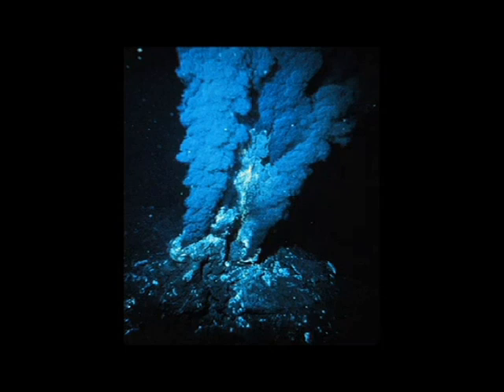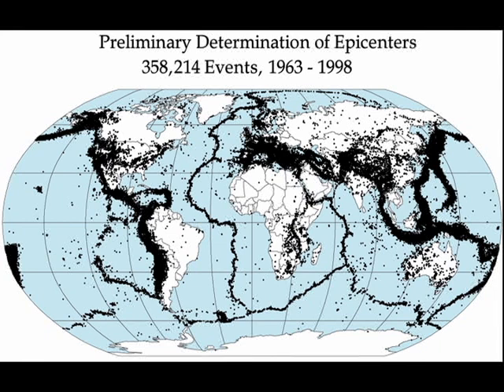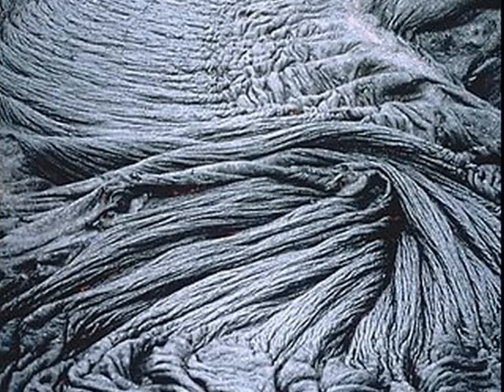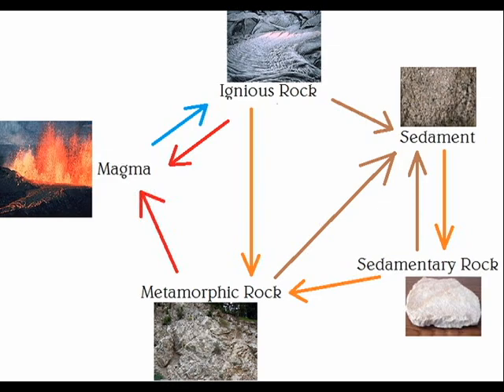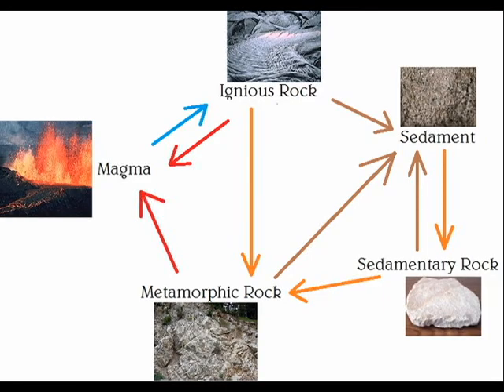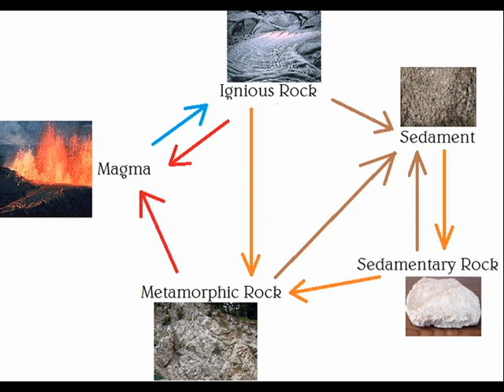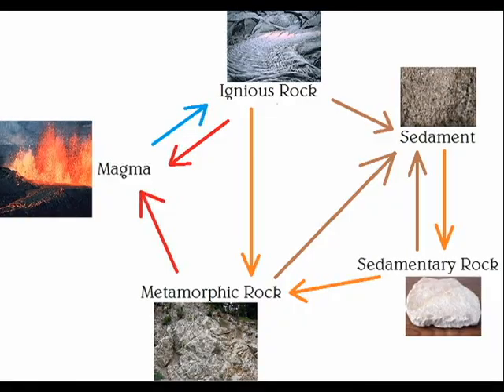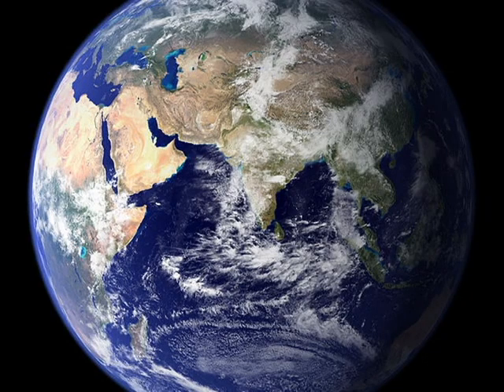Can You Float A Rock?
0:00 - What Is the Rock Cycle?
0:32 - Lets Experiment
1:58 - Explanation Igneous Rock
2:50 - Explanation Rock Cycle
3:36 - Floating Rocks!

Objective: to understand the rock cycle

You'll Need:
 ~ Plastic Cups
 ~ Water
 ~ 1 Igneous Rock - 1 Metamorphic Rock - 1 Pomas Stone

Step 1) get a hold of a piece of sand stone, a piece of marble and a piece of pumas stone.

Step 2) Set up three cups and place each rock in its own cup.

Step 3) Now pour water into each cup and observe what happens.

HOW DOES IT WORK:
The rock cycle starts when is erupted from volcanoes and cools on the land to form igneous rock. Since all the rock on earth starts out this way, igneous rock is the most common rock on earth covering, 2/3 of the earths surface. When igneous rock cools quickly it forms pumas which traps bubbles of gases such as carbon and nitrogen, with in the rock. This is the reason why pumas rocks float on the surface of water. In fact so much gas gets trapped in bubble form that newly erupted magma from under the oceans, makes its way to the surface to form massive floating pumas islands the size of new jersey. Since the earth is made up of tectonic plates some of these plates get forced under another plate which gets melted back down into magma to start the cycle all over. Often times the rock cycle is over simplified with this explanation but in reality this is only part of the rock cycle. Igneous rock can be eroded way to form sediments which if heated and pressurized can be squeezed to form sand stone. Sandstone as well as igneous rocks can be squeezed together with other rock layers to form metamorphic rock.  When heated to high enough temperatures, igneous and metamorphic rock can be melted back down into magma. Since rock is being continuously turned into magma or breaking down into sediments by the processes of erosion this continuous cycle of breaking down and reforming new rocks, is also considered part of the rock cycle. This cycle has been going on for billion of years since the earth was formed 4.5 billion years ago.

!!!FLOATING ROCK!!! (Rock Cycle Video)